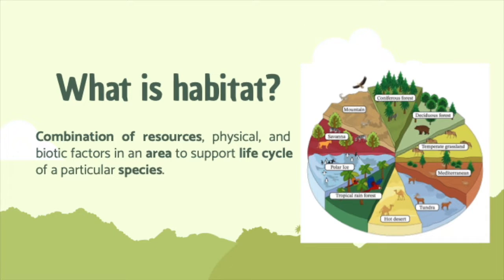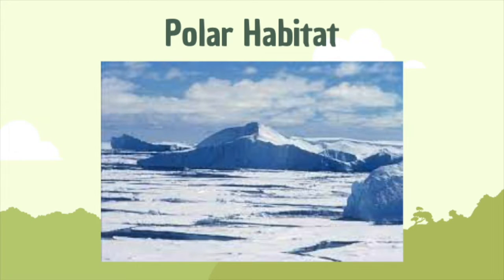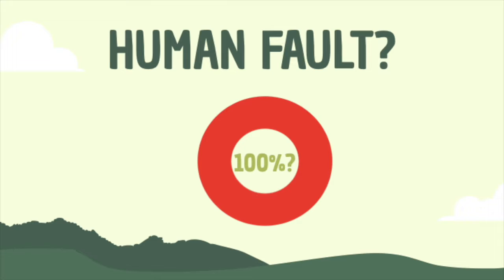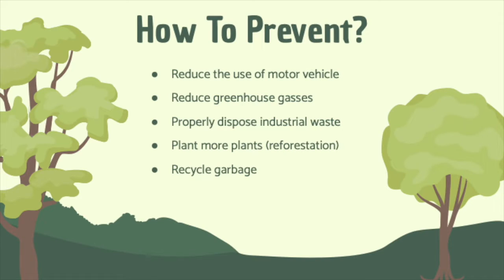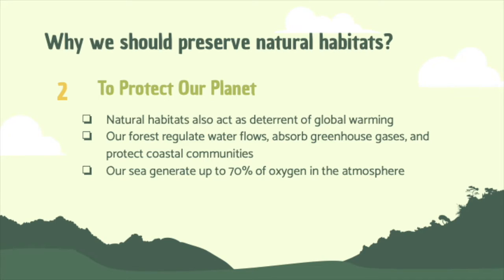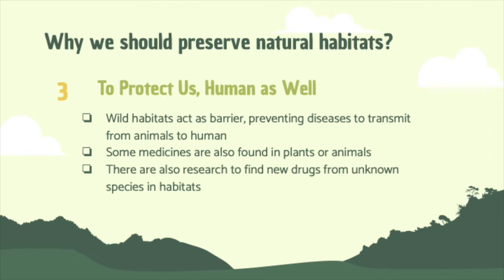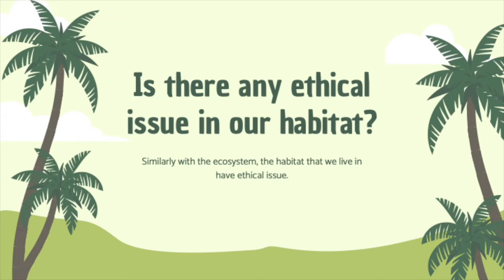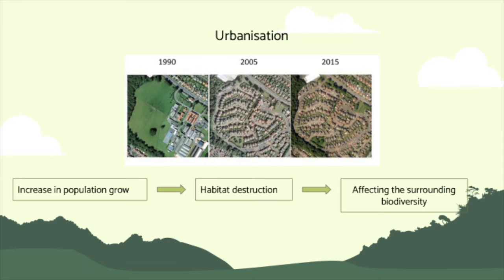Earthling Project 5 - Habitat